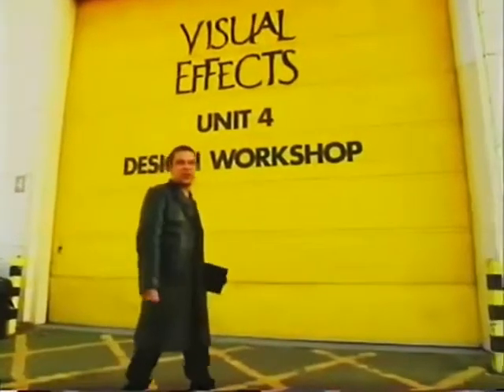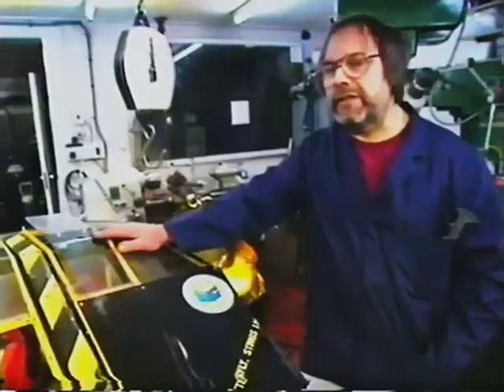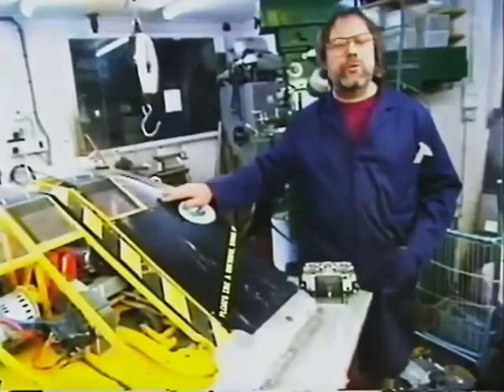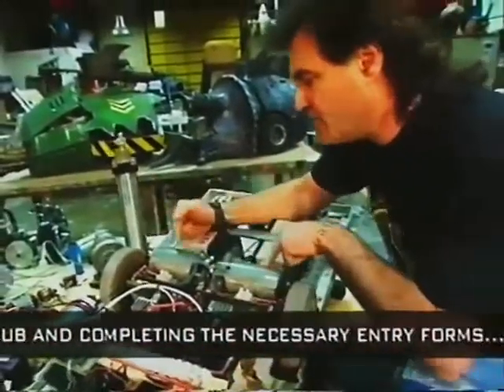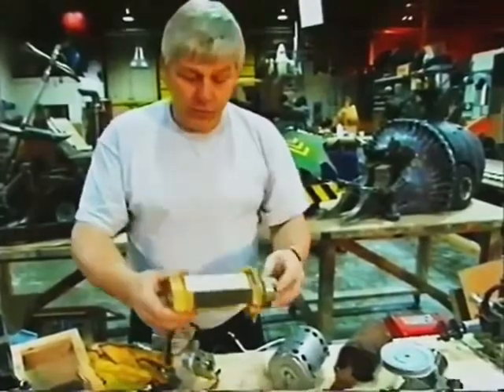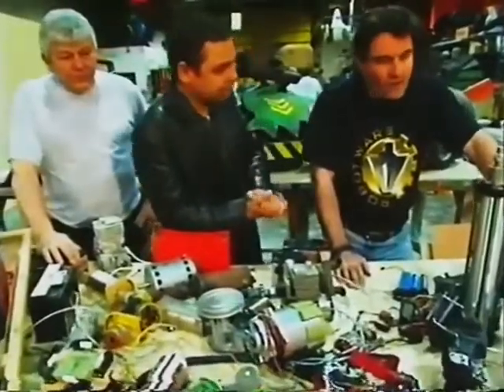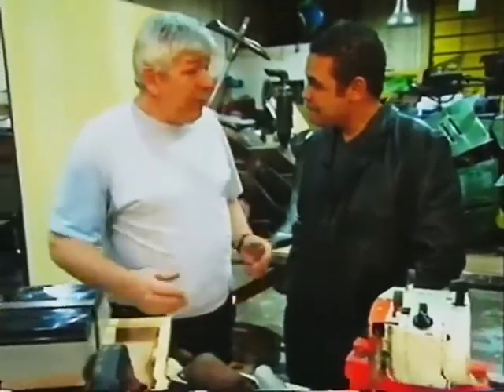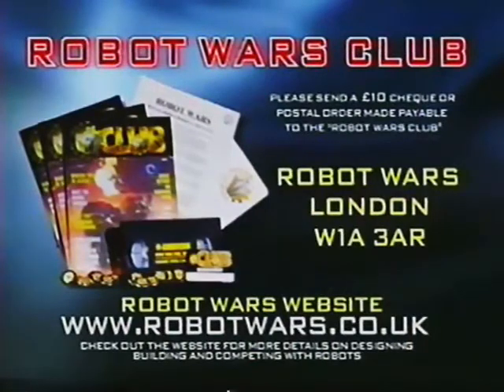Robot Wars : The Builder's Guide (1999)